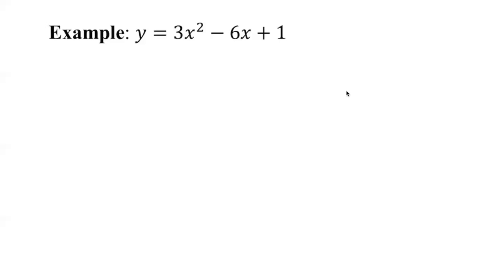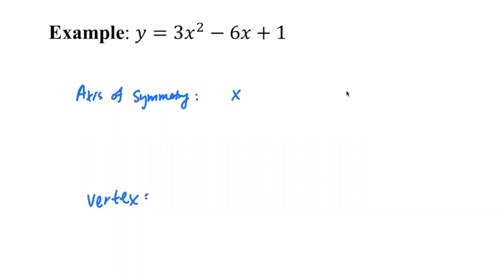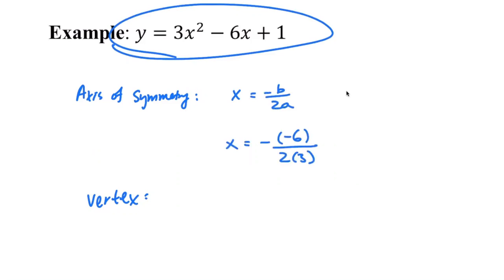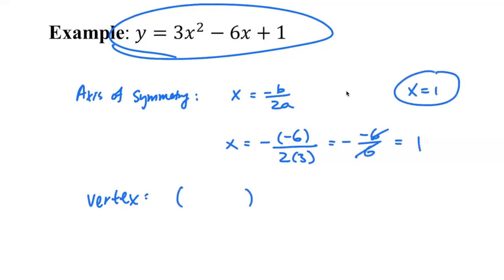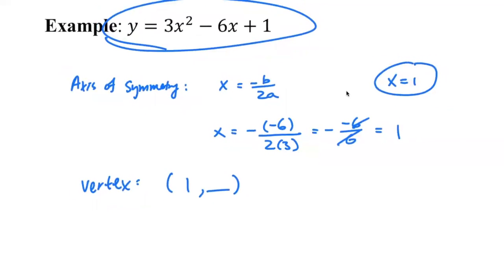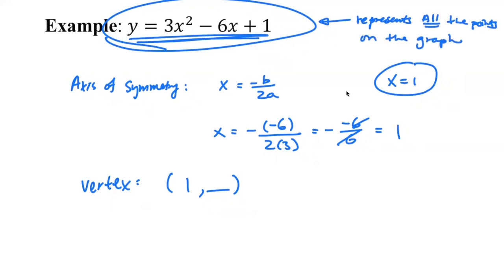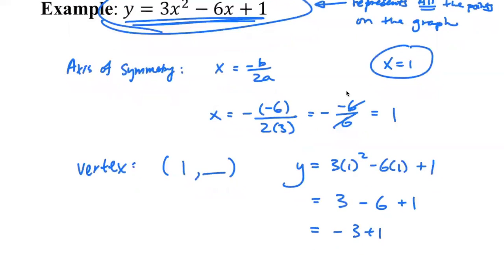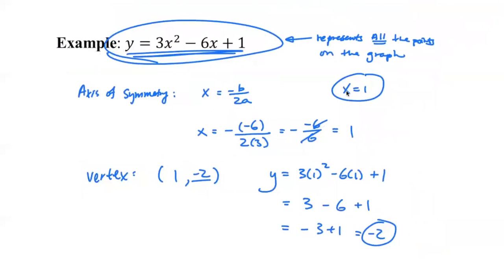[Alg2] Graphing with Standard Form - Example: Getting Axis of Symmetry and Vertex